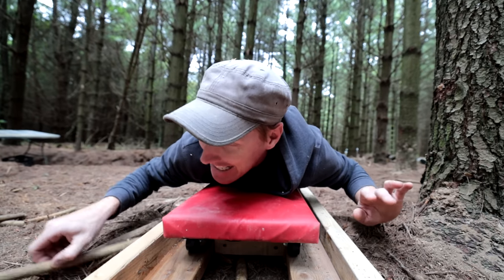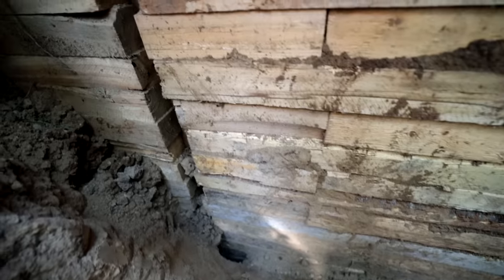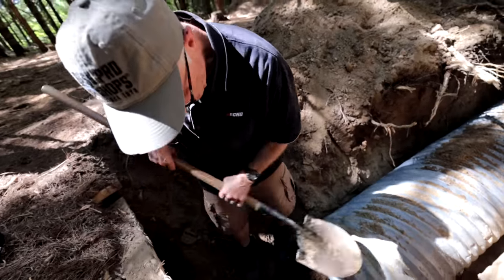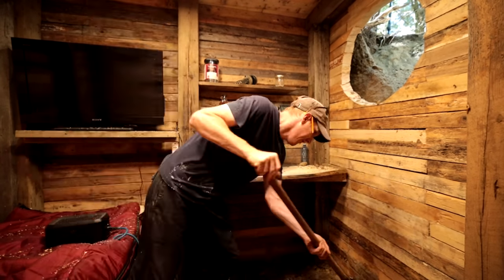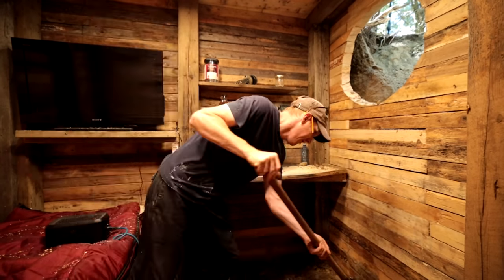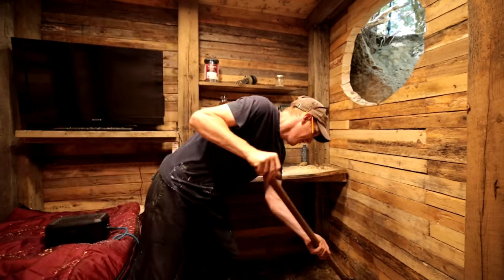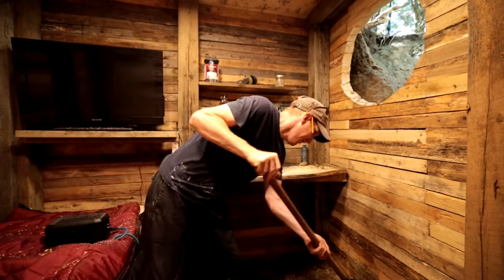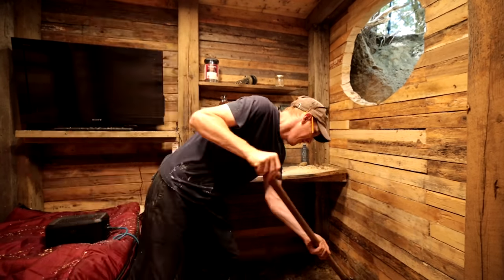Building a Japanese Spider Hole - CRAZY EMERGENCY EXIT!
Audience Freebie - FREE WATERPROOF CASE.

From September 16-23th, people who would purchase the DELTA 2 unit will get a free waterproof case.

Kevin of Modern Self Reliance digs deep, using the EcoFlow to power his jackhammer, blasting through clay and rock to clear out thousands of pounds of dirt and build a 10 x 10' hidden room underground!

Using the EcoFllow to power his drill and tools, Kevin is able to secure his underground bunker safely, building a wooden frame to add stability and style: his underground bunker feels like home thanks to EcoFlow!

Underground lighting to work safely is no problem, with EcoFlow portable power.

I build an authentic Japanese military spider fox hole with just a few basic tools including a small army shovel, some metal buckets, and some rough saw timbers to help create a safe place to sleep overnight in case of impending war.

A spider hole is mirrors the hole created by a trapdoor spider who will tunnel and then cover the top of the door to conceal itself.

A spider hole is usually shoulder-deep, and round, protective enough to camouflaged lid a solder from attack.  A soldier will be able to stand upright and then fire a weapon without being overly exposed. A spider hole is different than a foxhole in that a foxhole is usually deeper and designed to hide or conceal a fighter.

A spider hole is usually hastily dug, whereas a foxhole is done with more care.

Spider holes were used during World War II by Japanese.  Saddam Hussein during the Iraq war was captured hiding in a spider hole.